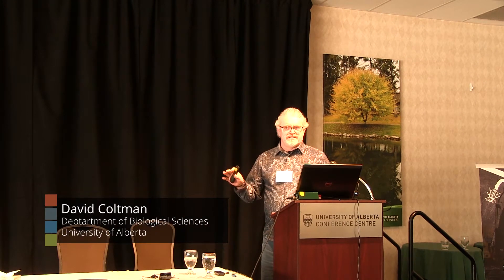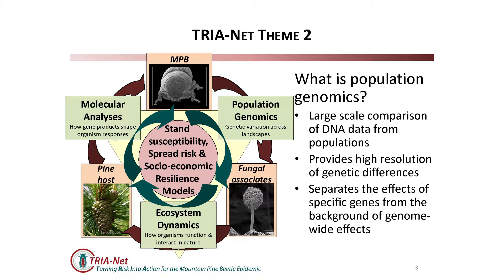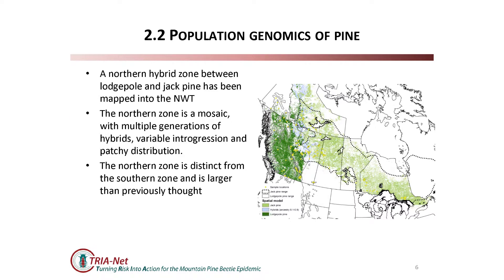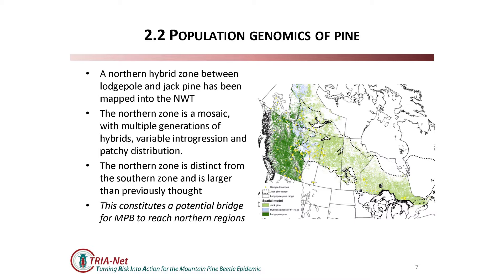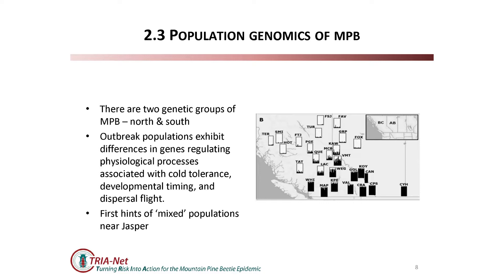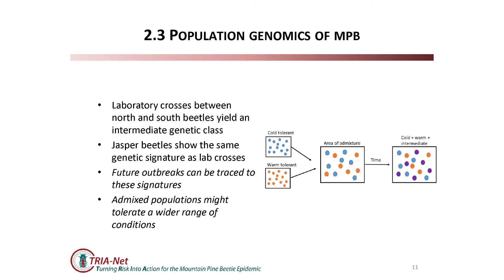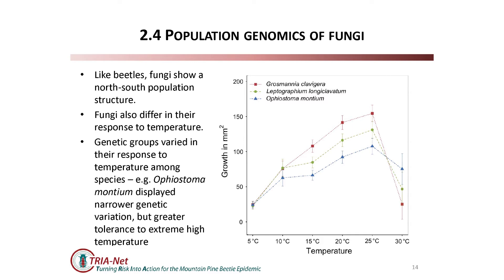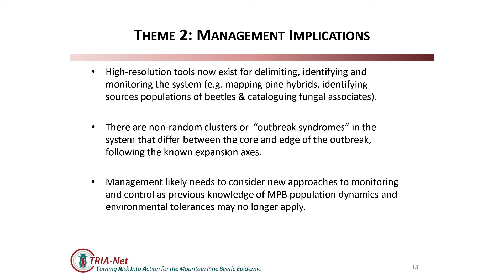Population Genomics of MPB, Hosts, and Symbionts | 2018 Forest Forum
David Coltman, Department of Biological Sciences with the University of Alberta, presents "Population genomics of MPB, hosts, and symbionts: management implications" at the 2018 Forest Forum.

Abstract:Population genomics – the use of high density genetic markers to compare populations - has revealed many new biological insights into the MPB system that may improve forestry management outcomes. We have shown that beetle, fungal and pine populations are genetically structured, show distinct signatures of spatial and environmental correlation, and gene by gene associations among taxa. These findings have two important management implications. First, as it suggests that populations are locally co-adapted, not all populations are biologically equivalent, particularly along outbreak expansion axes. Second, the spatial analysis of genetic signatures provides a better understanding of outbreak dynamics. For example, analysis of beetles in Jasper shows that they are a mixed stock of northern and southern genetic backgrounds. If outbreaks extend eastward from Jasper, we can now identify the origin of new outbreak populations and more precisely monitor outbreak dynamics. For a second example, we now have mapped the lodgepole and jack pine hybrid zone in Alberta, a potential bridge between outbreaking populations in lodgepole and the vast naïve jack pine range, at a much finer resolution. Our new hybrid map reveals a second potential bridge in the northern hybrid zone between lodgepole and jack pine in the Yukon and NWT.

The Forest Forum was one in the series of annual research forums that the Mountain Pine Beetle Ecology Program hosts in Edmonton, Alberta. It was held April 24 and 25, 2018, at the University of Alberta.